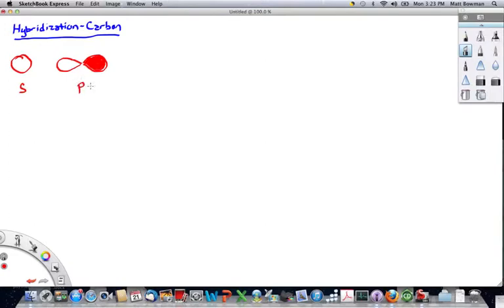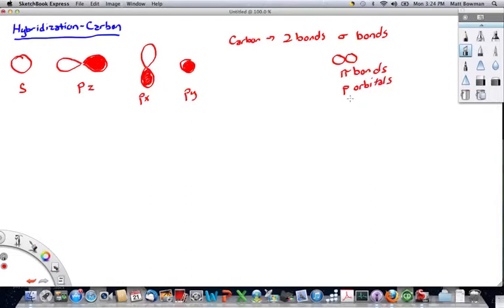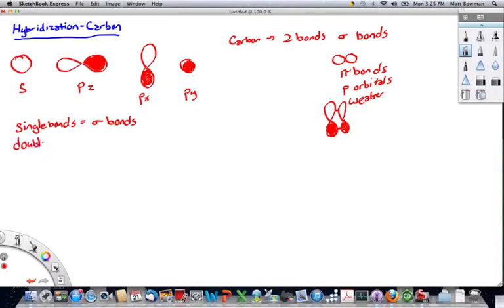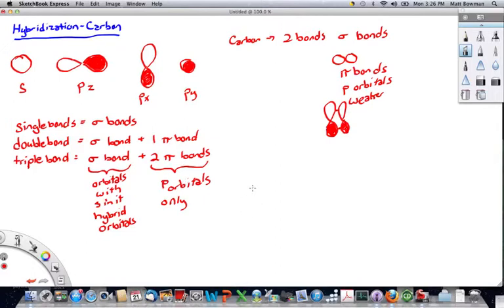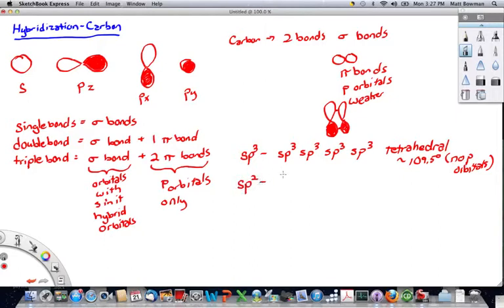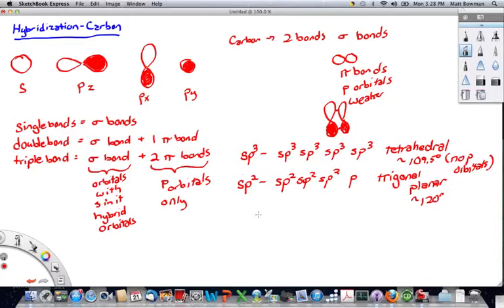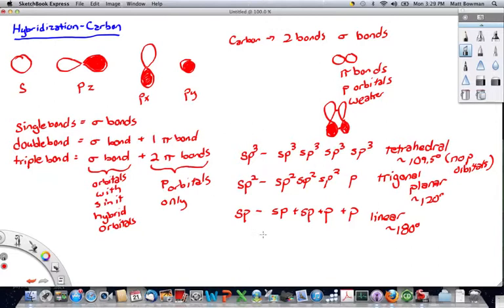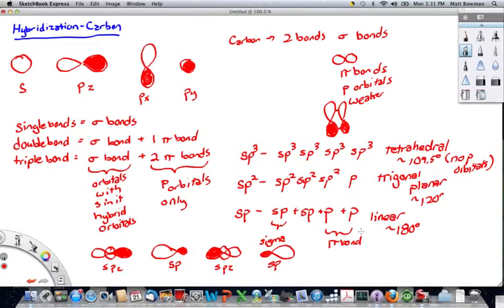341 and 343 Hybridization of Carbon Part One